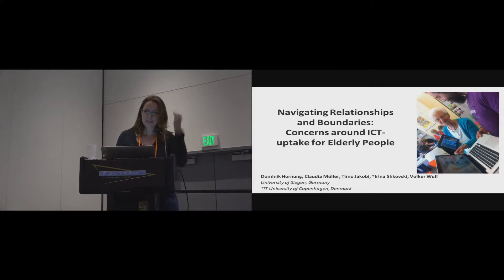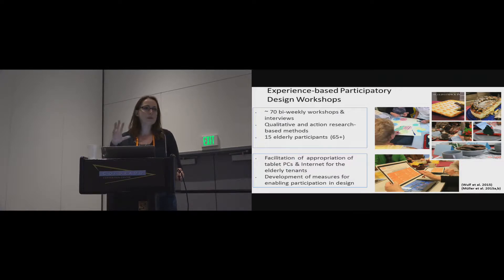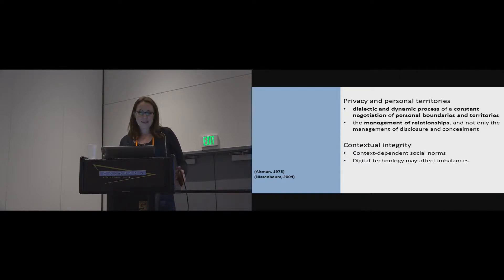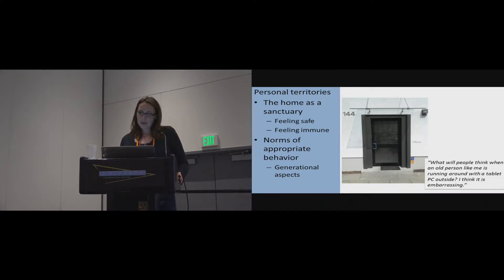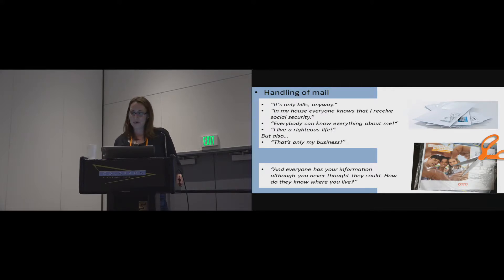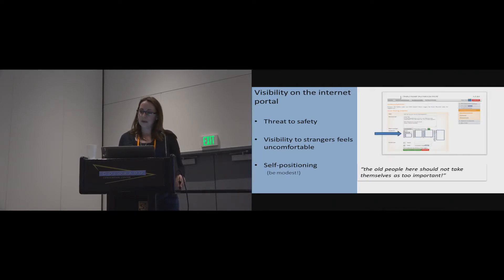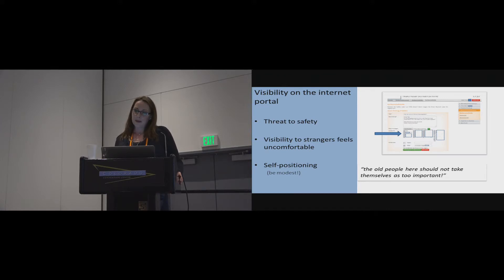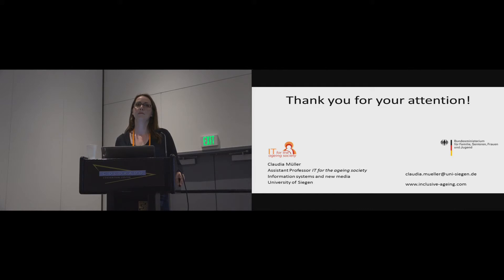Navigating Relationships and Boundaries: Concerns around ICT-uptake for Elderly People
Dominik Hornung, Claudia MÃ¼ller, Irina Shklovski, Timo Jakobi, Volker Wulf

Session: Technology Use Challenges for Older Adults

Abstract
Despite a proliferation of research in the use of ICTs to support active and healthy ageing, few have considered the privacy and security concerns particular to the elderly. We investigated the appropriation of tablet devices and a neighborhood portal as well as emerging privacy and security issues through ethnographic and action research in a long-term participatory design (PD) project with elderly participants. We discuss two major themes: a) the tensions related to perceived digital threats and the social pressures of online disclosure to the social environment; and b) the relation of these issues to the ICT appropriation process and the referring challenges we encountered. We argue that there is a need to understand the interleaving of physical and virtual habitats, the various ways resulting in discomfort and the senior citizens' actions -- which at first glance appear contradictory. We consider the implications of the issues observed for examining privacy and security concerns more broadly as well as discussing implications for the design of the portal and the shaping of social measures for appropriation support.